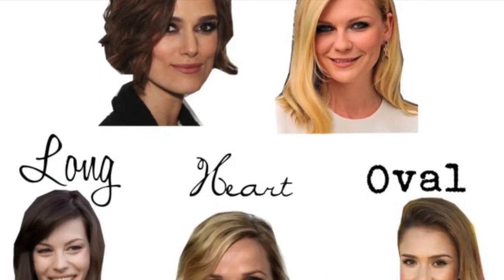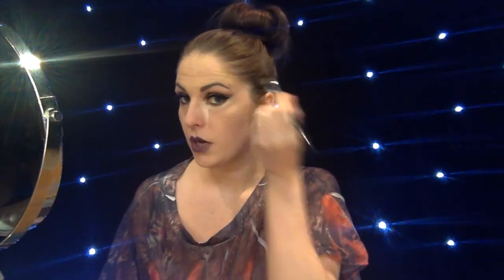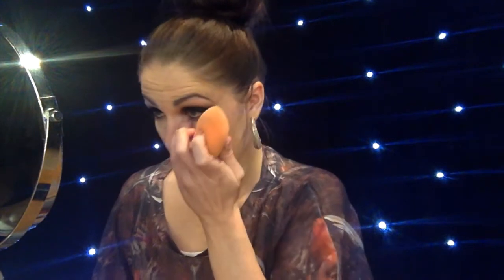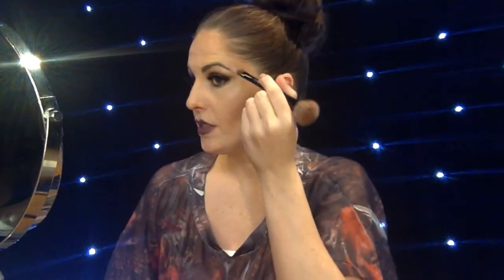contouring and highlighting for beginner pt1 M.M.M Teri Contouring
Here is my pt1 video on contouring. If you struggle on where to bronze and where to highlight then this video explains all.